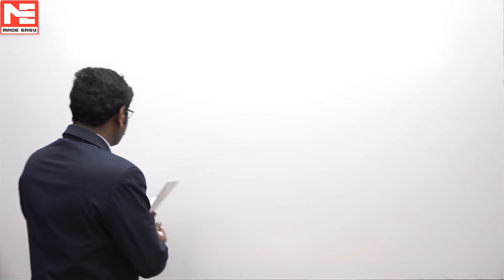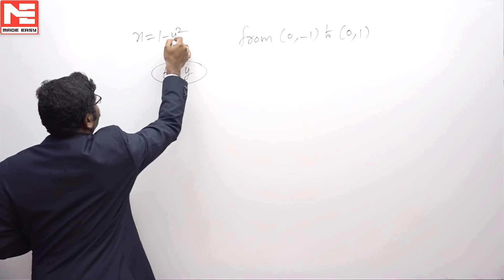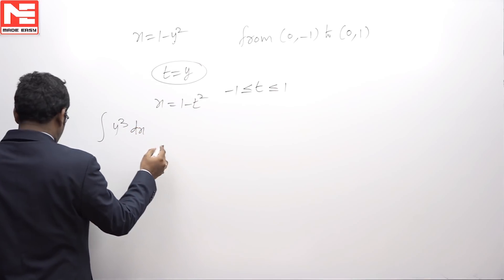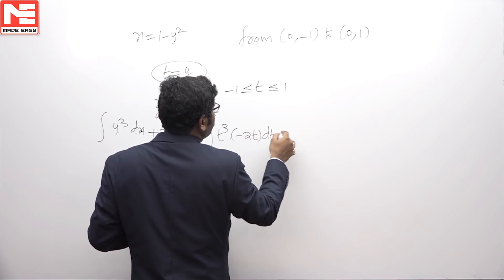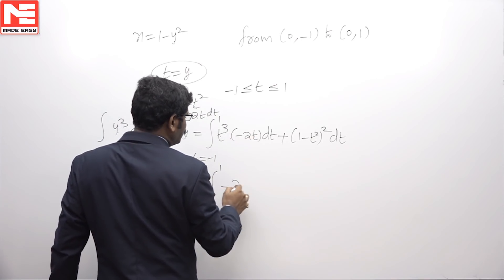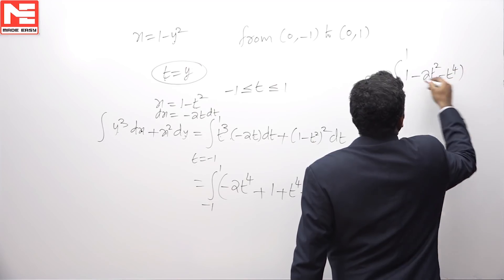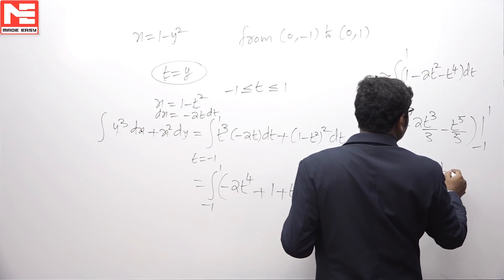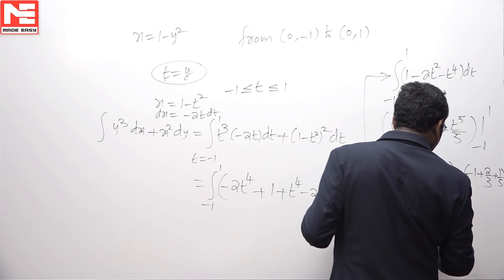Face GATE | Day 55 | 1st Dec | Mathematics | Q. 01 | MADE EASY